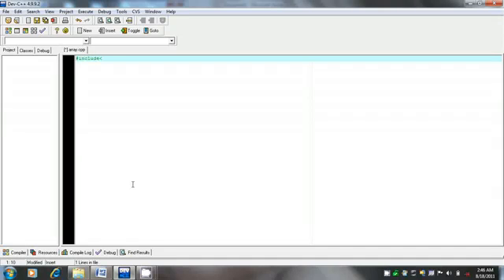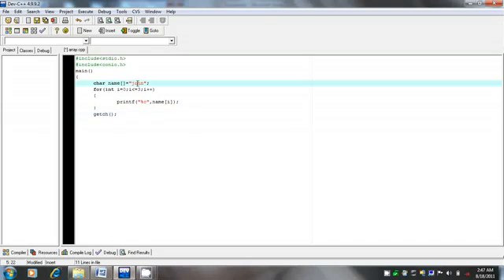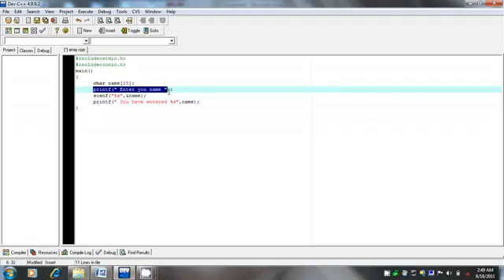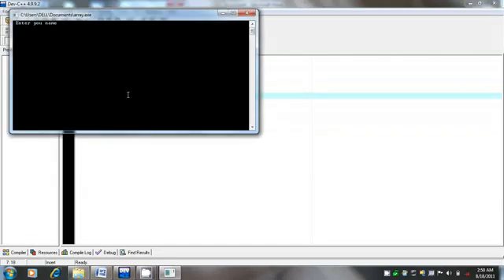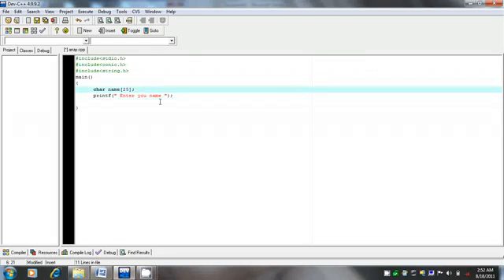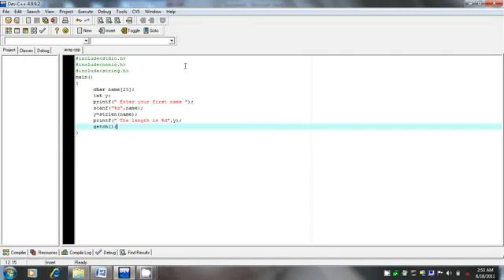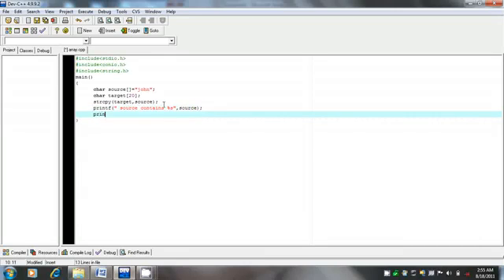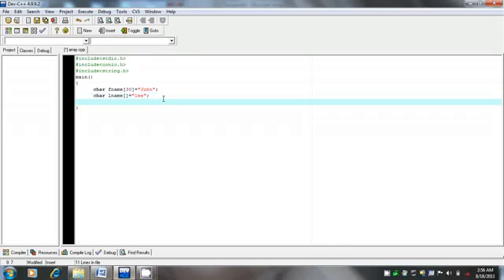10 Strings in C